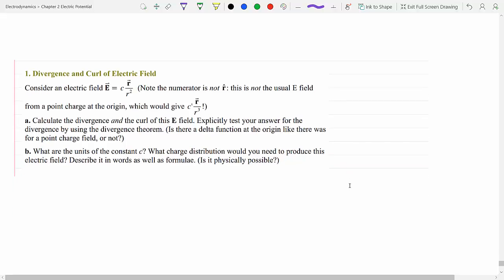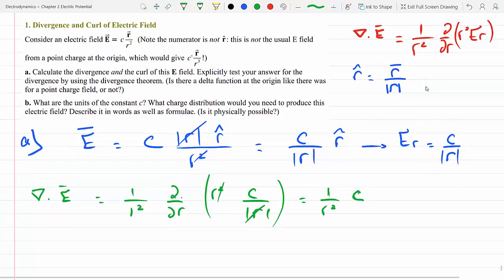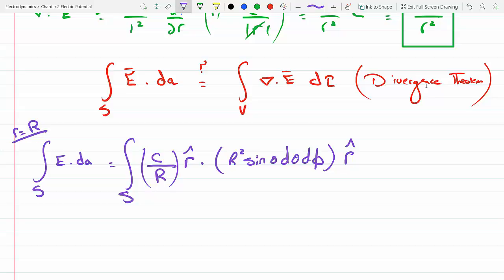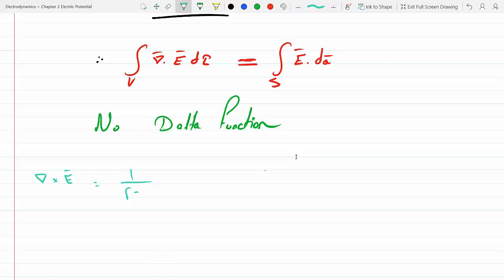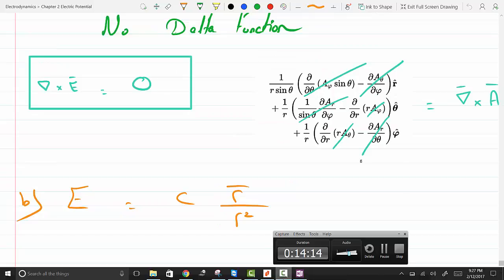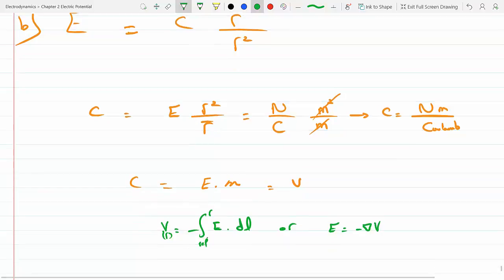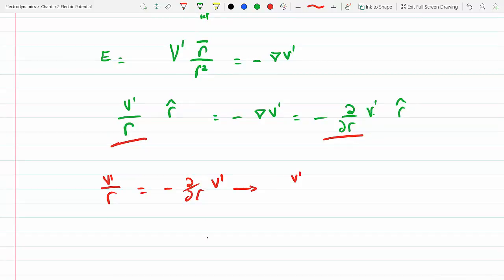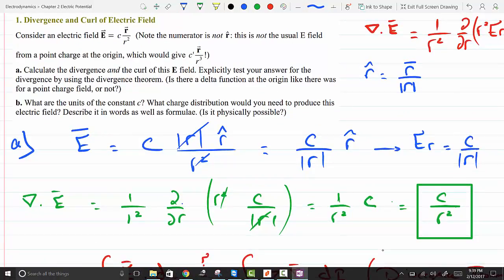How to Calculate the Divergence and Curl of a given Electric Field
David Griffith's Chapter 2 Section 2-2
Calculate the Divergence and Curl of  a given Electric Field